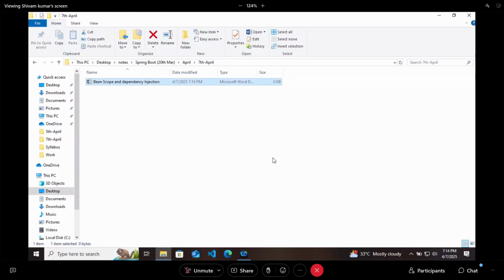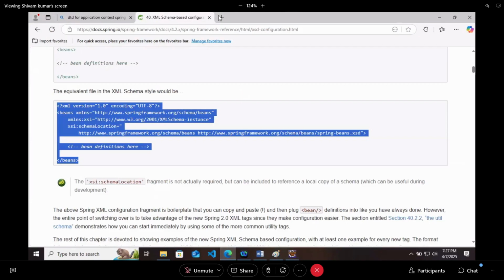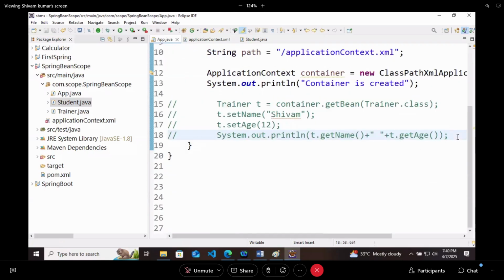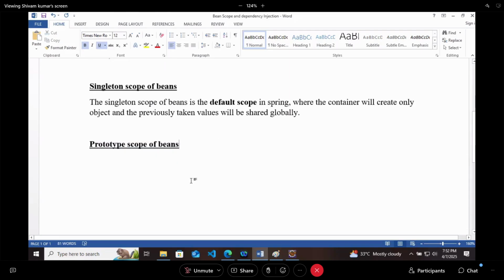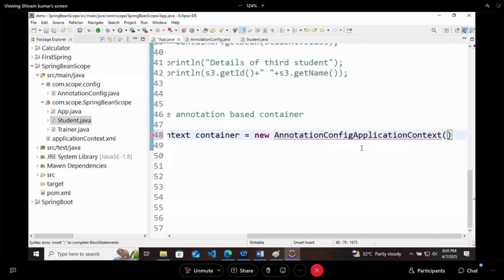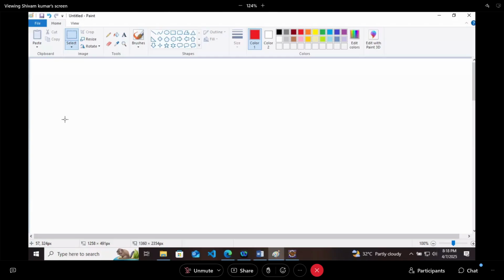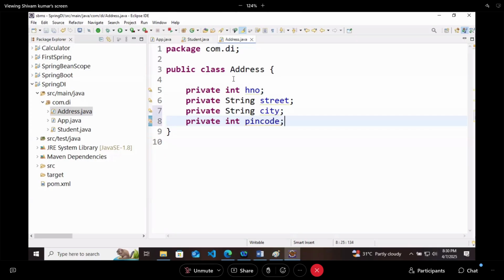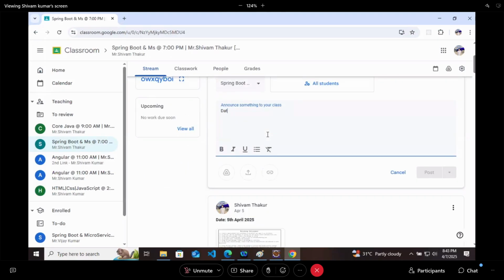07 April 2025 Spring Boot & Microservices Day 16